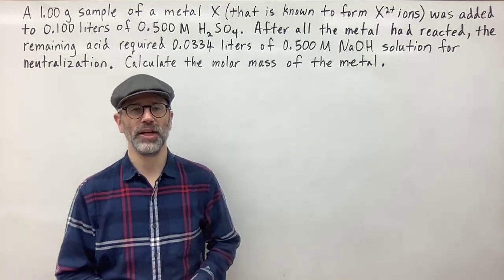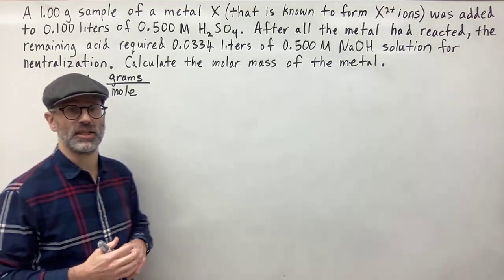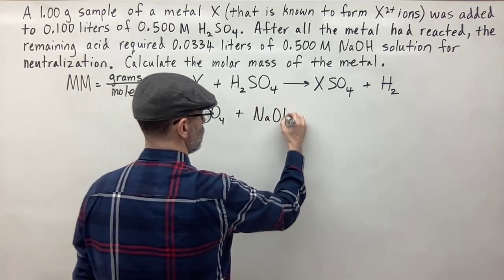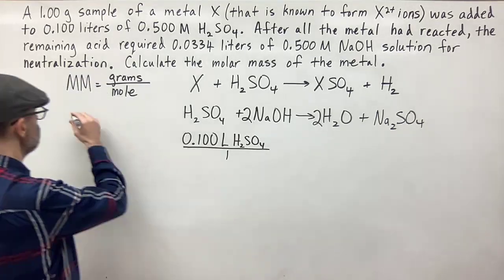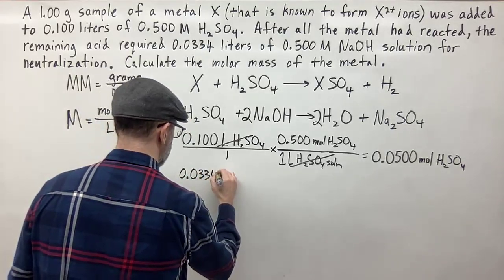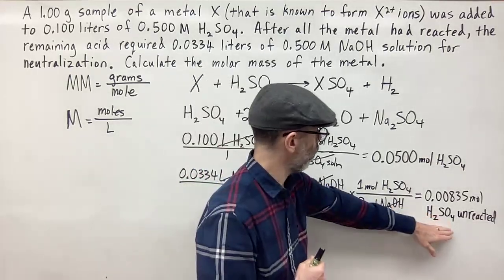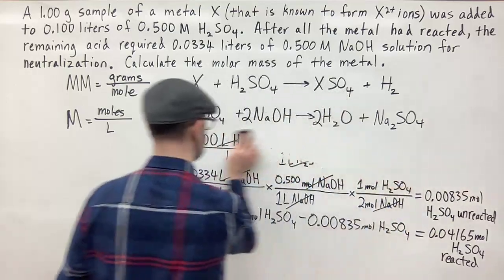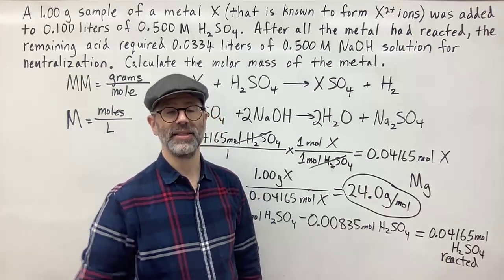A 1.00 g Sample of Metal X was added to 0.100 L of 0.500 M H2SO4. Calculate the Molar Mass of X.